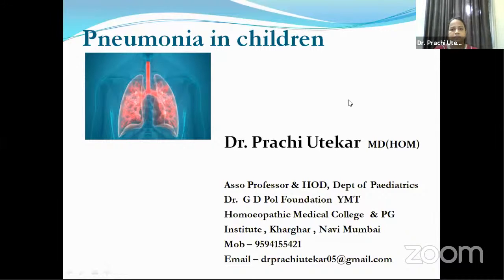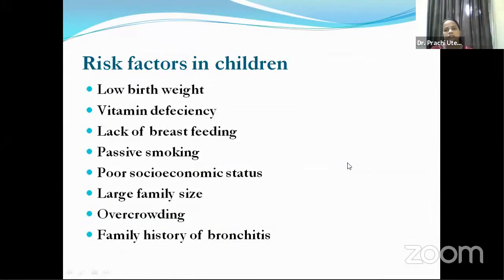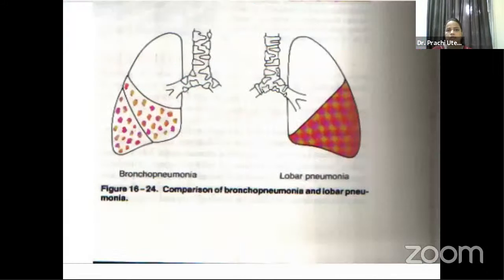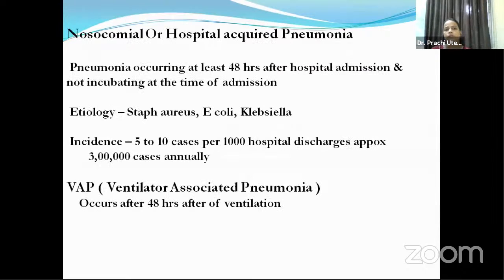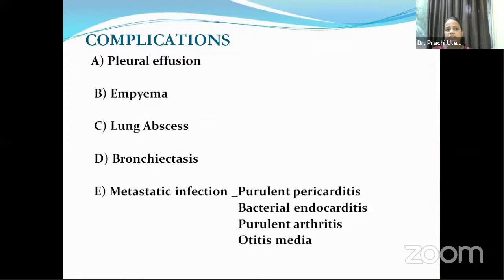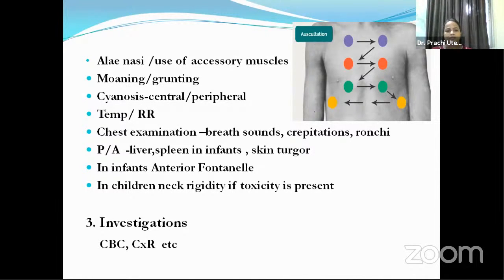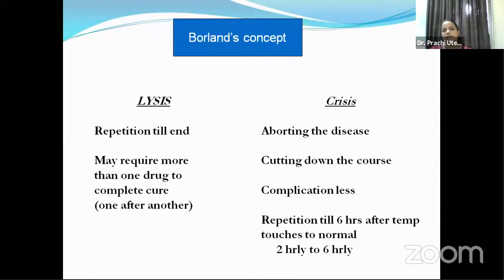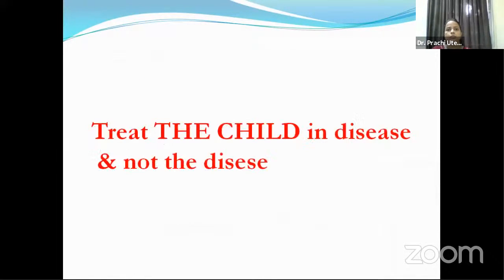Pneumonia in Children with Hom. Management | Paediatric | IV-BHMS | MD-Part I/II | Dr. Prachi Utekar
Host: Dr. Prachi Utekar
Topic: Pneumonia in Children with  Homoeopathic Management
Subject: Paediatric
Course:  IV-BHMS | MD-Part I/II
Video Type: PPT
Duration: 01:03:42
Last Update: